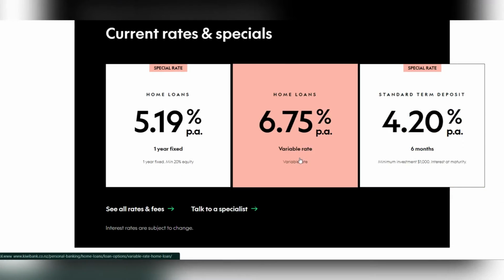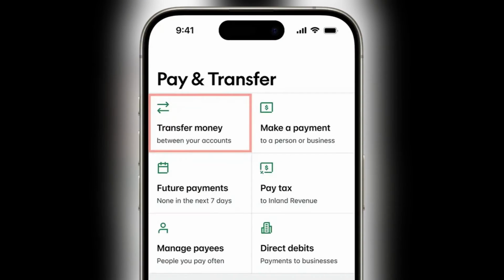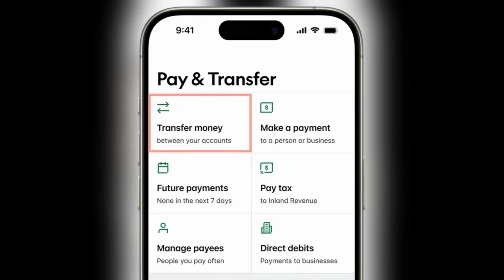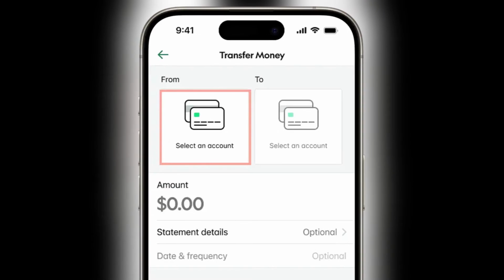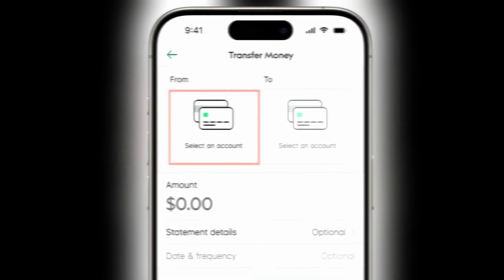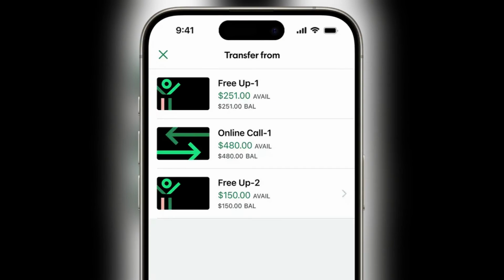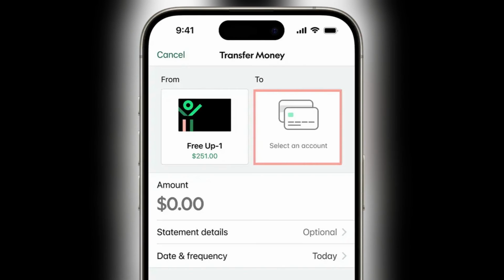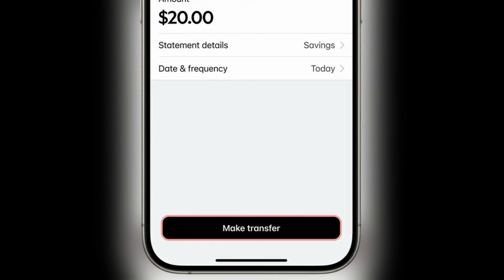How to Transfer Money from Kiwibank – Easy Step-by-Step Guide (2025)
💳➡️💸 Need to transfer money with Kiwibank? In this video, we’ll show you how to make local and international transfers using Kiwibank's Internet Banking, branch services, and more. Learn the fastest and easiest ways to send money, whether you're transferring to another Kiwibank account or sending funds abroad. 🌍💰

🔹 What You’ll Learn:
✔️ How to transfer money from Kiwibank online
✔️ Step-by-step instructions for both local and international transfers
✔️ Fees and transfer processing times
✔️ How to use Kiwibank branches for money transfers